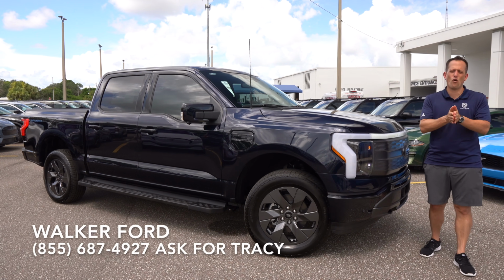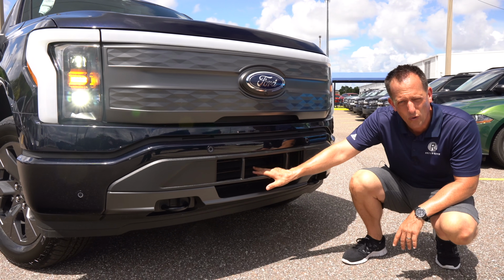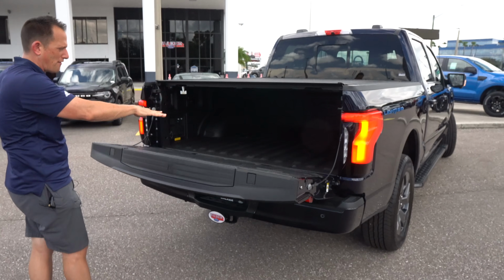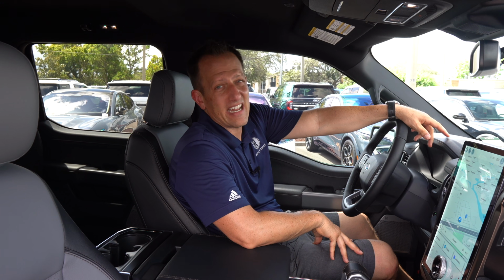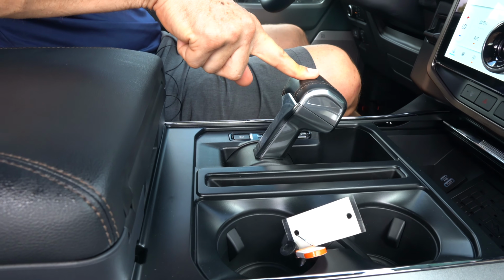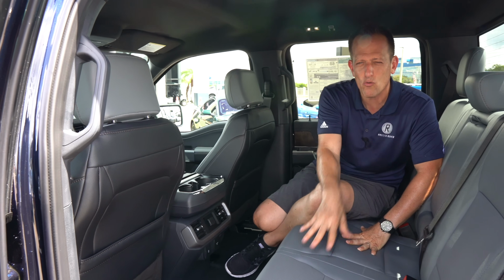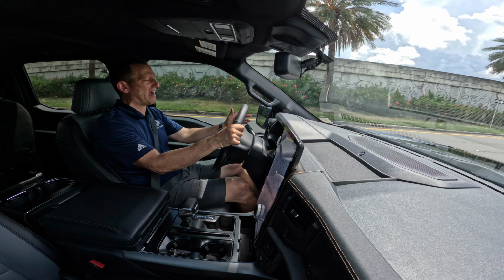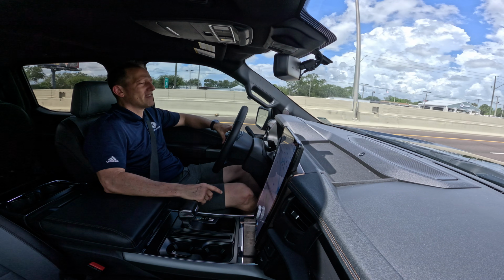Is the 2023 Ford Lightning Lariat a BETTER truck to buy than a Chevy Silverado RST EV?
The F-150 Lightning Ford's first ever full size electric truck. On the outside you will discover the familiar lines of the F-150 with FULL LLED lighting, 20in wheels and a frunk. Oj the inside you will be greeted by a two-tone interior. Power the Lightning are (2) electric motors. Is the 2023 Ford F-150 Lightning a BETTER truck to buy than a Chevy Silverado EV?

Videography:Steven Flood 🎥